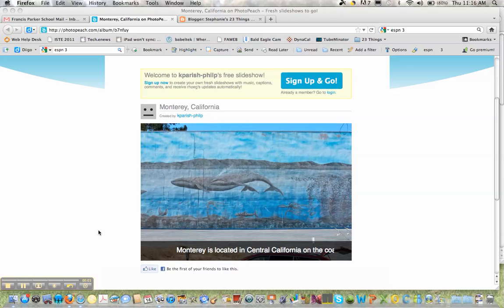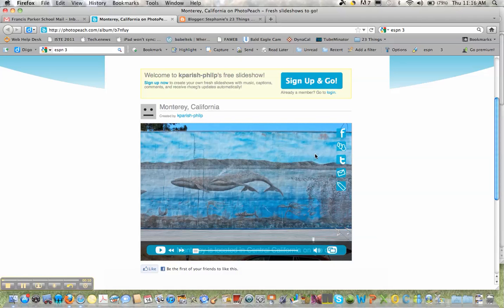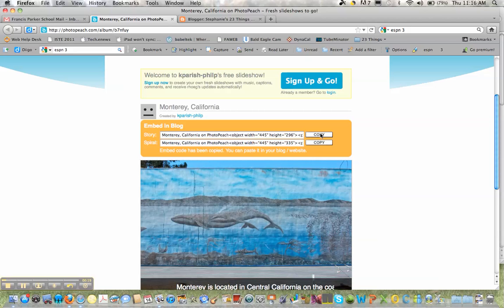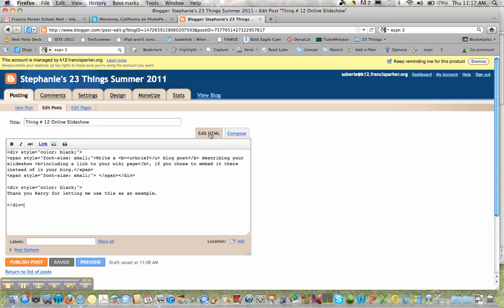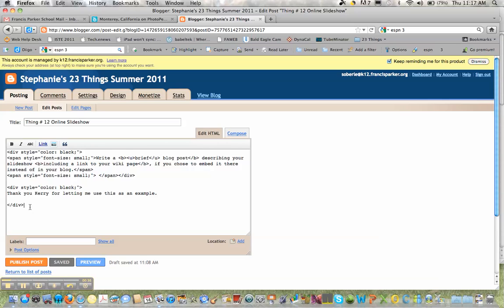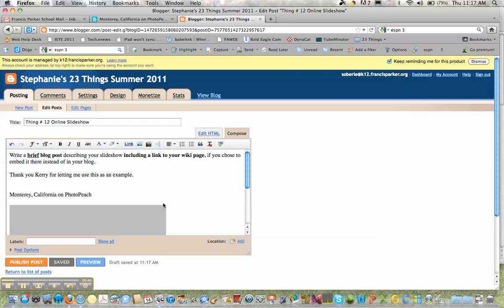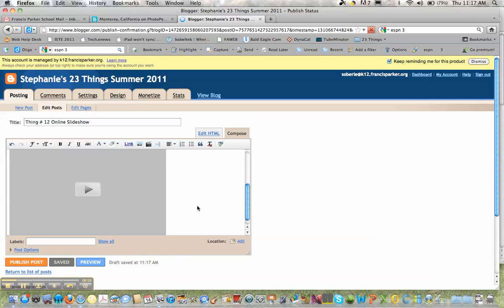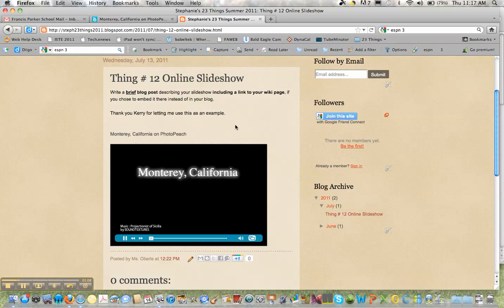Blogger - How to embed slideshow and/or video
Directions on how to get the embed code from a video/slideshow and place the code into a blogger post